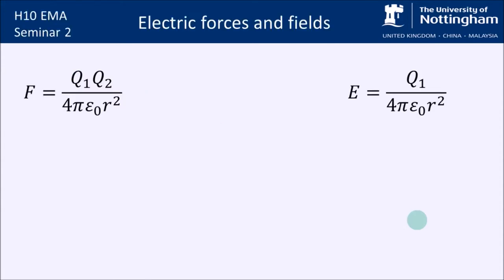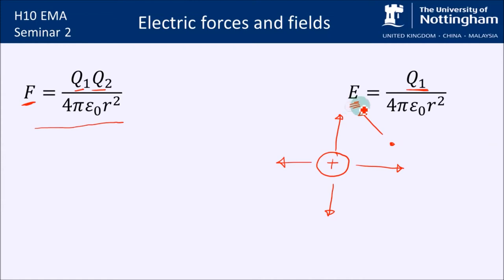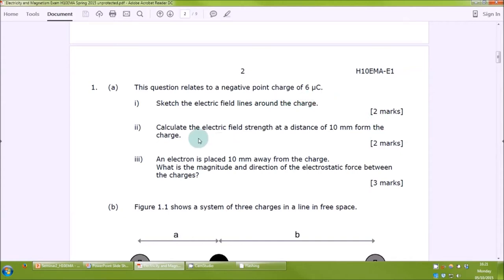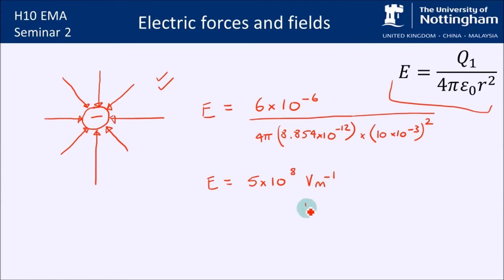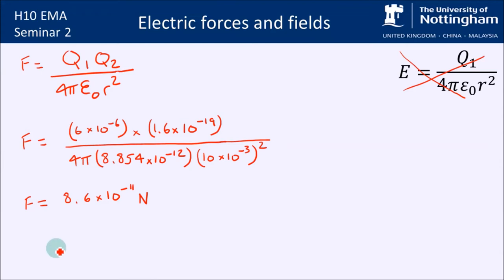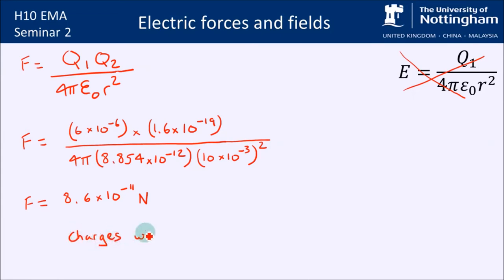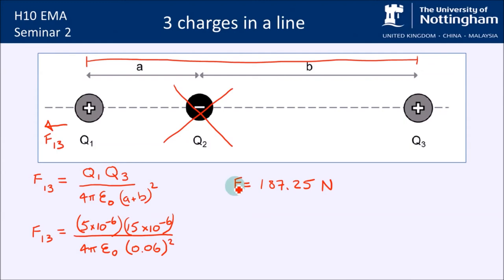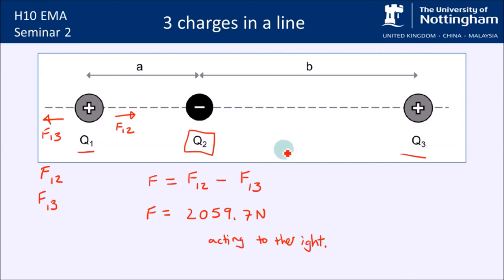H10EMA Seminar 2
Video resource for H10EMA Seminar 2

Jump to 7:47 for 3 charges in a line problem.